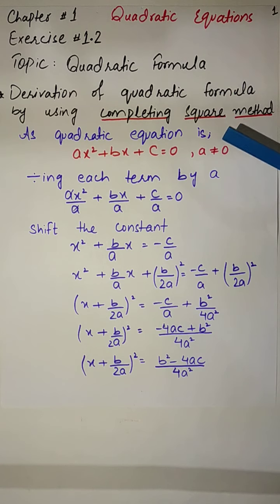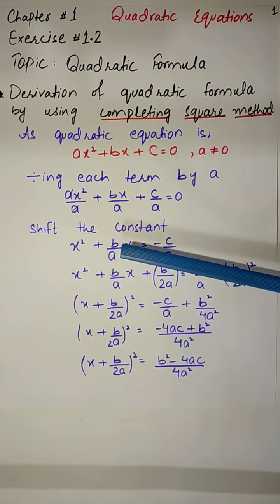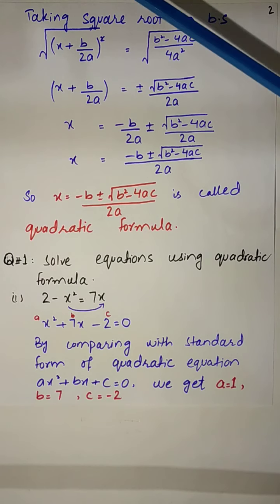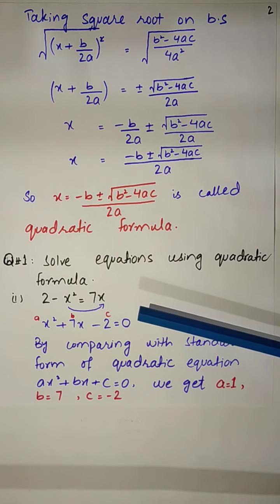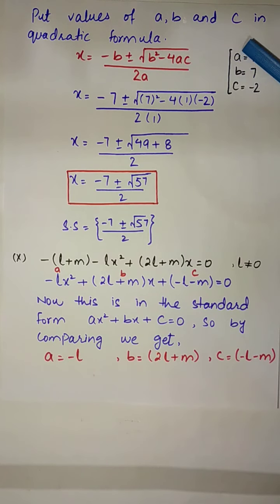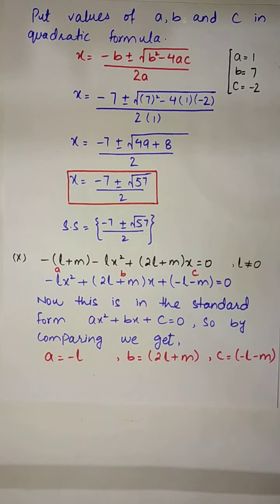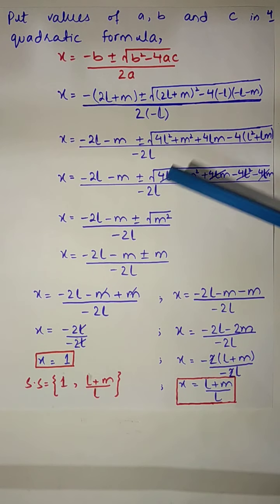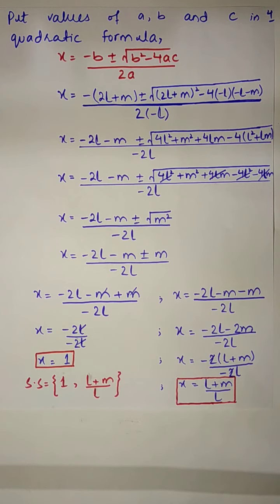Class 10th - Girls - Mathematics - Ch # 1 - Lecture # 3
Maryum Zubair